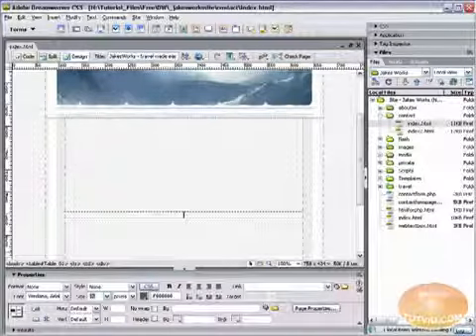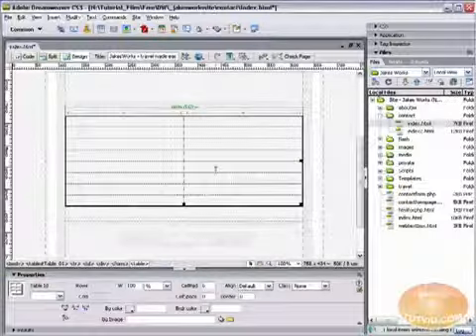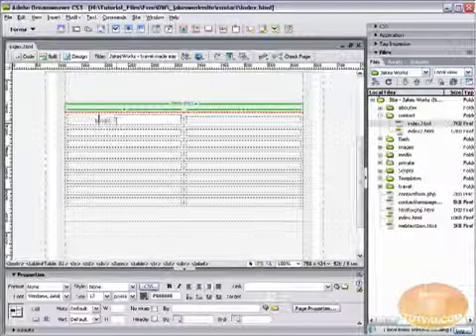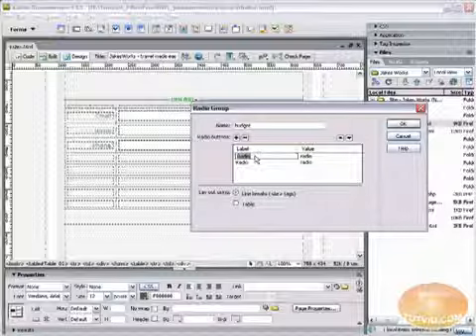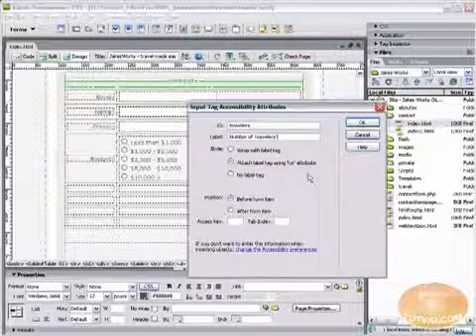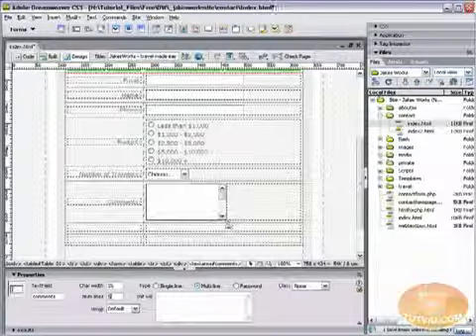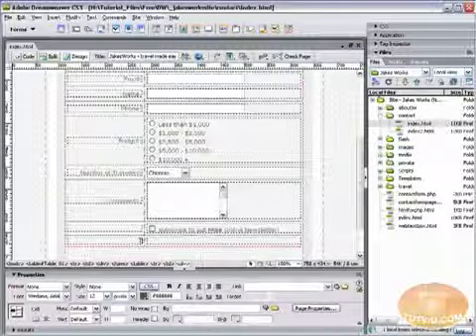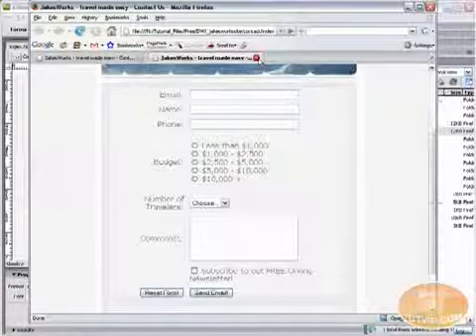Creating Form in Dreamweaver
for ate aly :)